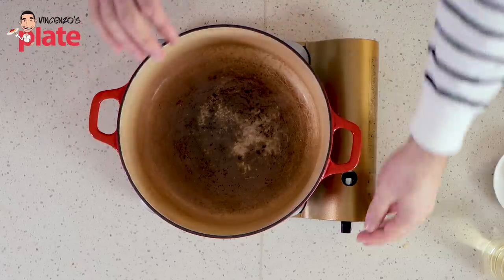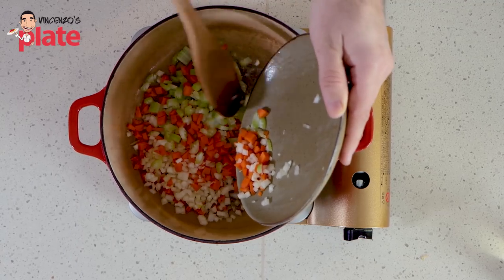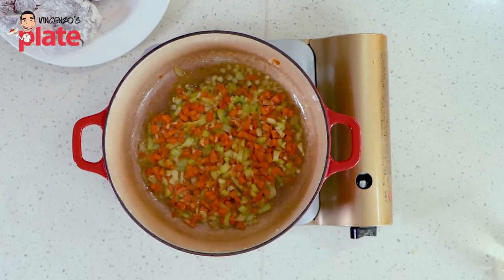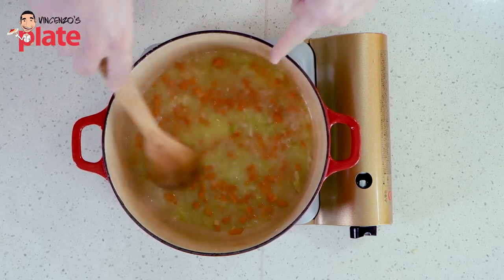How to Make OSSO BUCO like an Italian | The Ultimate OSSOBUCO Recipe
Ossobuco alla Milanese is a Milan-style dish of veal shanks braised in a tomato and white wine sauce. The slow-cooked ossobuco becomes so tender and juicy that it falls right off the bone, and the bone marrow creates an additional explosion of happiness (and nutrients) with every bite.
Ossobuco can be served with Risotto alla Milanese, but I love to serve it with Polenta and top with a zesty gremolada for the ultimate mouthwatering dish.

⏱️⏱️TIMECODES⏱️⏱️
0:00 How to Make Ossobuco
0:29 Ingredients for Ossobuco
2:50 How to Cook the Soffritto
3:50 How to Prepare the Meat
4:27 How to Cook the Meat
5:23 How to Make the Sauce for Ossobuco
6:38 How to Finish Cooking the Meat in the Sauce
8:45 How to Make the Gremolada
11:48 How to Make Polenta
13:07 How to Serve Ossobuco
14:03 How to Eat Ossobuco, E ora si Mangia, Vincenzo's Plate